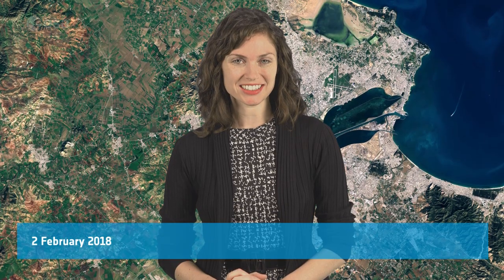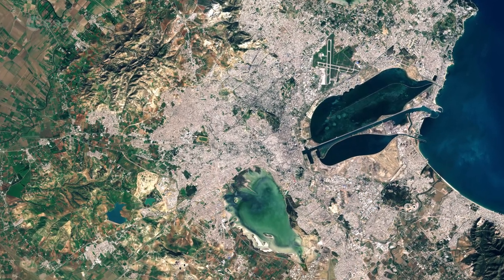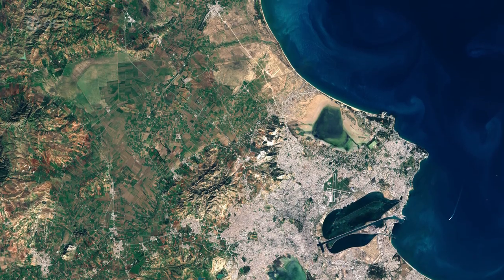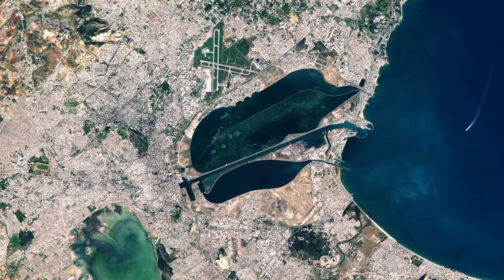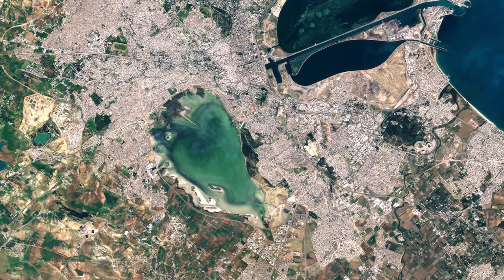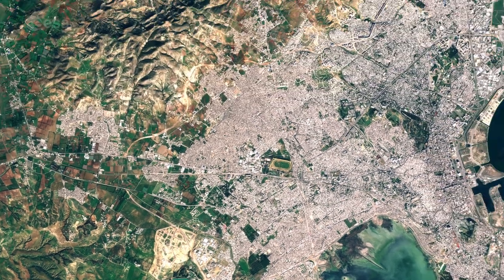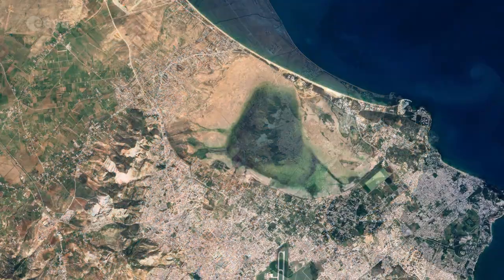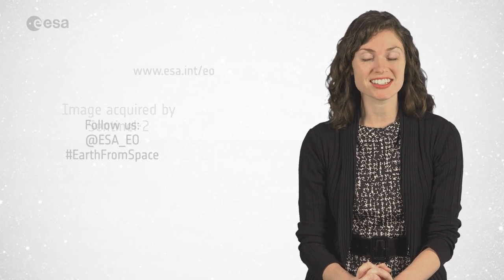Earth from Space: Tunis wetlands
Earth from Space is presented by Kelsea Brennan-Wessels from the ESA Web-TV virtual studios. In this edition, Sentinel-2 takes us over Tunisia's capital Tunis and surrounding wetlands.

to download the image.